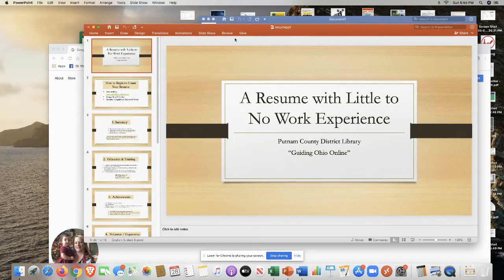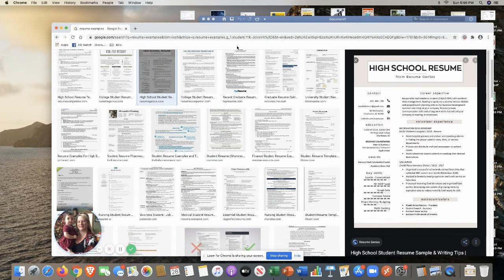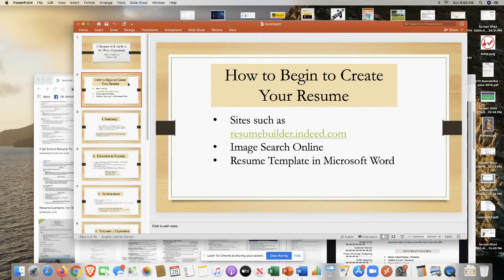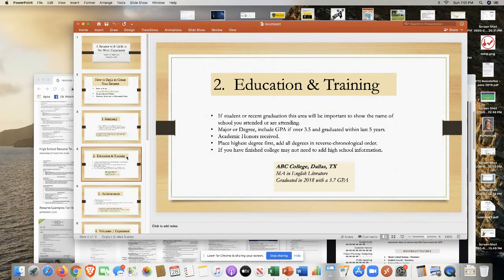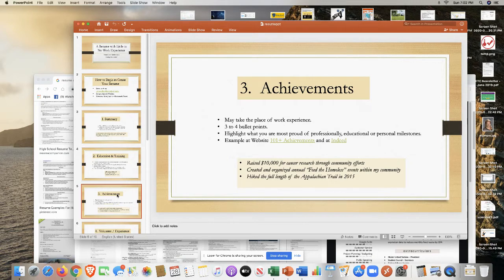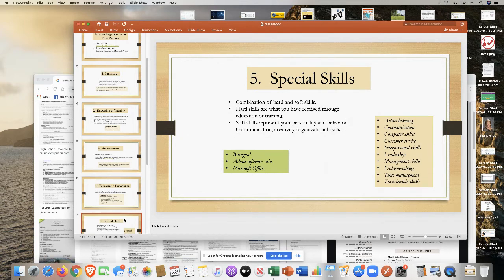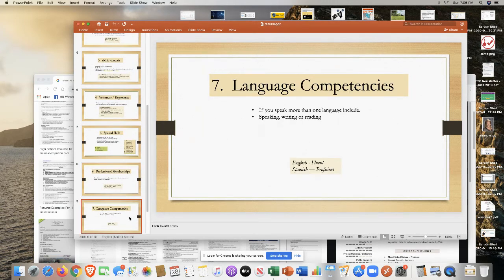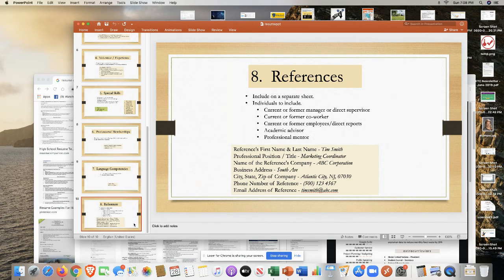Resume Tips and Tricks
8 Suggestions for what you might want to include in a resume, especially for individuals with little to no work experience.